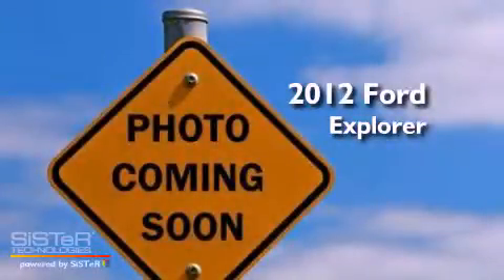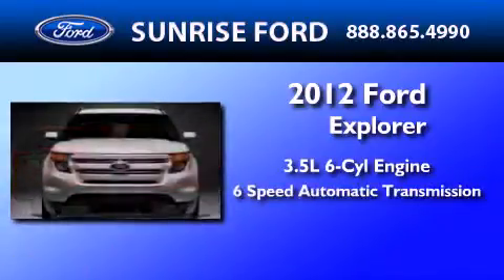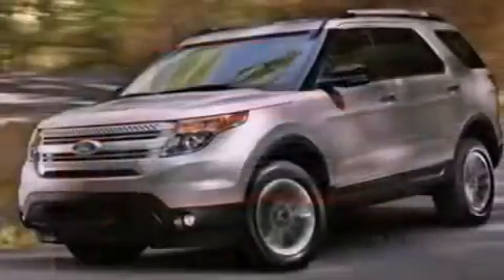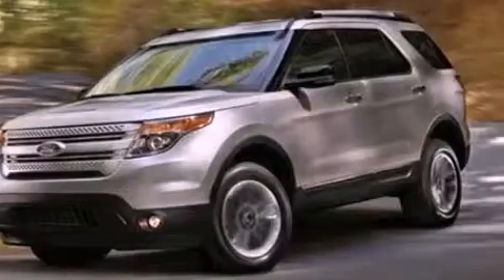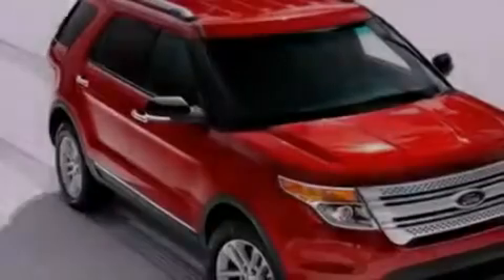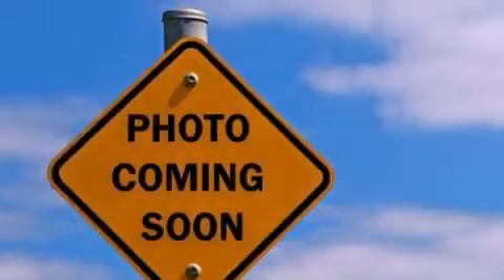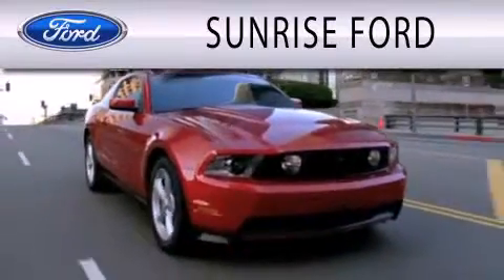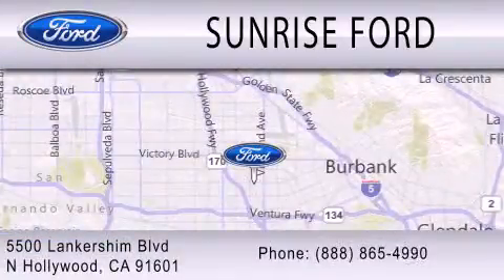2012 FORD EXPLORER CA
Year : 2012
 Make : FORD
 Model : EXPLORER
 Engine : 3.5L V6
 Trans . : AUTO 6SPD
 Exterior : INGOT SILVER

 Stock : M20575T